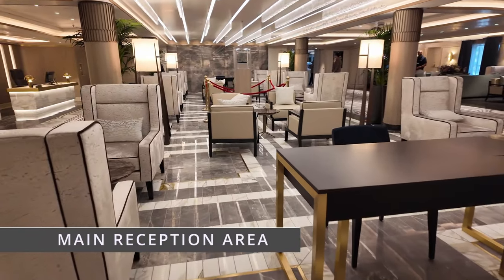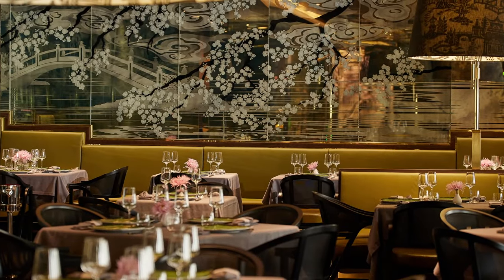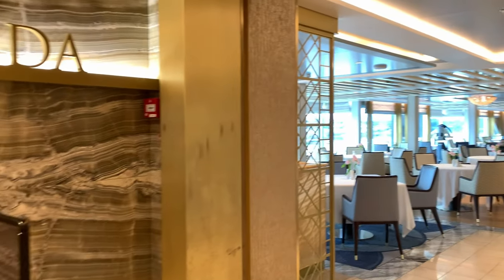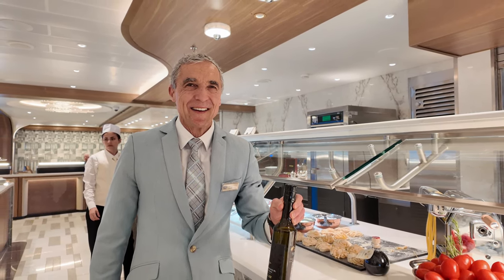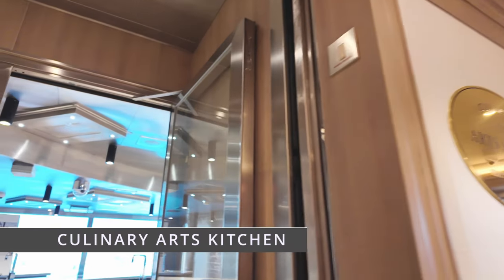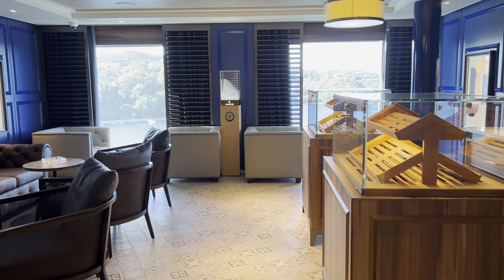Regent Seven Seas Grandeur Preview Cruise Experience!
Embark on a virtual voyage of luxury with our exclusive preview of the Regent Seven Seas Grandeur cruise! 🛳️ Join us as we unveil the opulence and elegance that define this extraordinary cruise ship, exploring its state-of-the-art amenities, world-class dining, and unparalleled service. From stunning suites to gourmet dining experiences, get a firsthand look at what makes the Regent Seven Seas Grandeur a potential contender for the ultimate cruise experience. 🌟

Whether you're a cruise enthusiast or planning your dream vacation, this video is a must-watch for a sneak peek into the epitome of maritime luxury. Cruise with us as we navigate through the details that make this ship stand out, answering the burning question: Is this the ultimate cruise ship? 🤔

Regent Seven Seas Grandeur is a relatively small Ultra Luxury Cruise ship with a passenger capacity of around 746 and a crew of 548, providing among the highest space and staff-to-guest ratios in the cruise industry.

Timestamps:
00:00 - Regent Seven Seas Grandeur Introduction
00:29 - Welcome Aboard
01:08 - First Impressions
01:21 - Deck 4 Grand Atrium
02:06 - Compass Rose Resturant
02:50 - Deck 5 Coffee Connections
03:11 - Deck 5 Main Reception Area - Faberge Egg at Sea
03:35 - Pacific Rim - Pan Asian Restaurant
03:52 - Constellation Theatre
04:04 - Serene Spa and Wellness Centre
04:38 - On Route to our Concierge Suite
05:08 - Pool Deck 11
05:24 - Pool Grill on Deck 11
05:41 - La Veranda Restaurant
06:47 - Culinary Arts Kitchen
07:19 - Connoisseur Club
07:32 - Deck 12 Jogging Track and games area
08:01 - Deck 11 - Prime 7 Restaurant
08:29 - Chartreuse French Themed Restaurant

Please note that we do not sell cruises on About Luxury Cruising, and we are not a travel agent. We share our own opinions, personal experiences and information with other cruise travellers, which we hope can be helpful. Please get in touch with your travel agent or the cruise line directly for advice and information about your cruise booking.